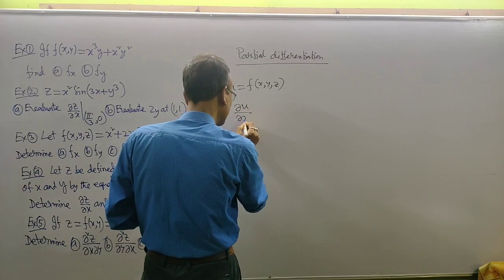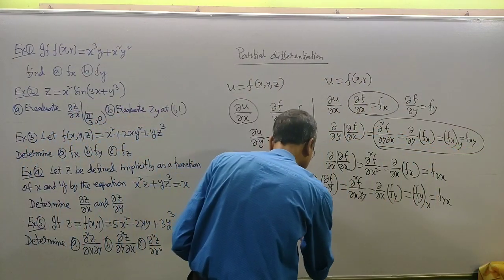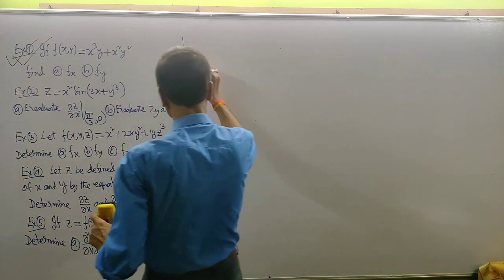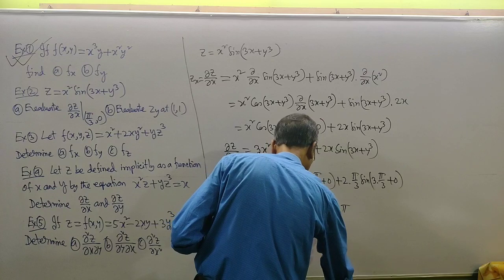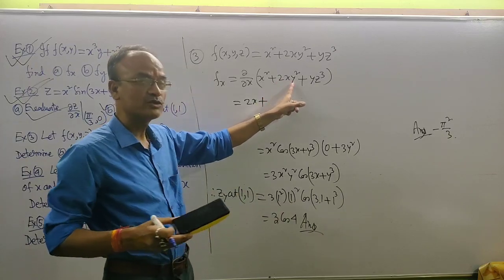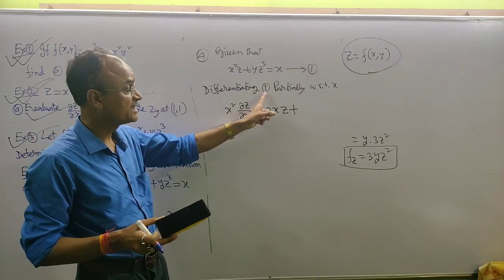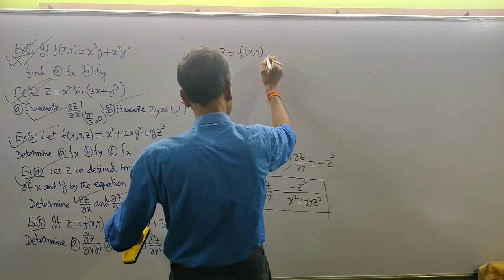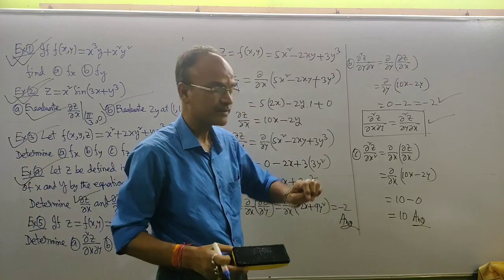Partial differentiation (Multivariate Calculus)|B SC 4th Sem|Maths (Hons) Lecture 1by Ramen Ch Deka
Partial differentiation (Multivariate Calculus)
B SC 4th Semester
Mathematics (Honours)
MAT-HC-4016
Lecture 1
by Ramen Chandra Deka
MATHEMATICS (HONOURS)#
MATHEMATICS (GENERIC) #
STATISTICS (HONOURS) #
STATISTICS (GENERIC) #